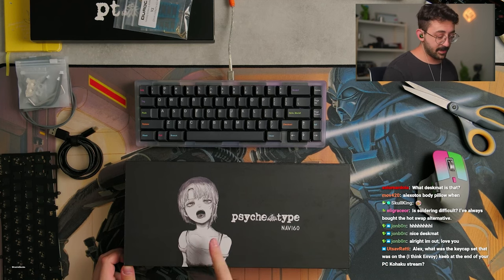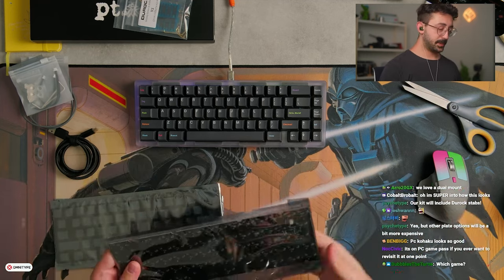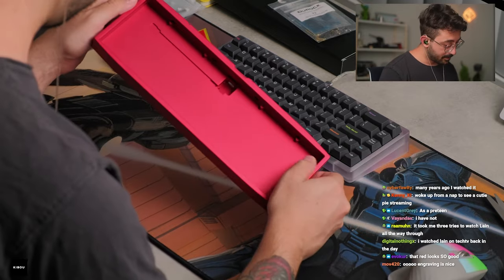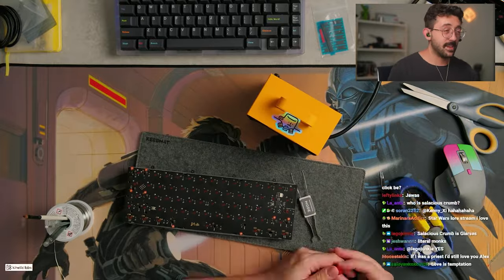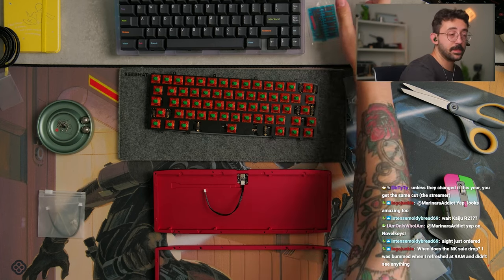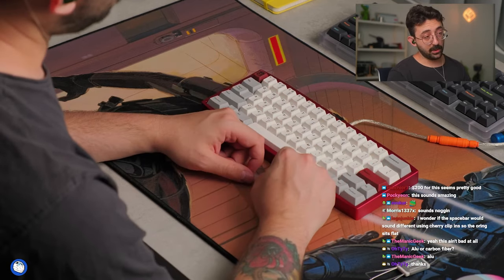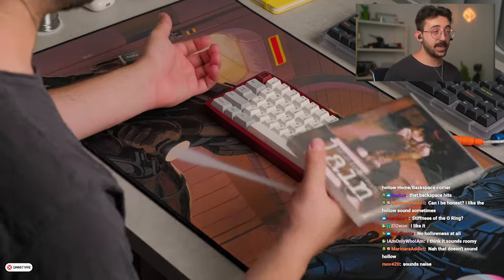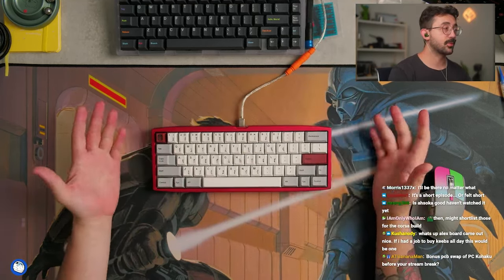A Custom Keyboard Based Off of Serial Experiments Lain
While this is a paid review, it does not impact my thoughts about the product. All these thoughts are my own and the company/vendor does not get to see these edits to the video nor can see the streams due to the nature of it being a live stream.

MY THOUGHTS:

The Navi60 is based on the 90' anime show Serial Experiments Lain! It features a dual mounting system and is designed after the computer and keyboard of one of the characters of the show. It's a fun keyboard that breaks the "norm" of whats out already and I appreciate it for that.

 ✅ BUILD SPECS:

Plate Material: Aluminum
Switches: Tangie Switches
Keycaps: GMK Mandalorian